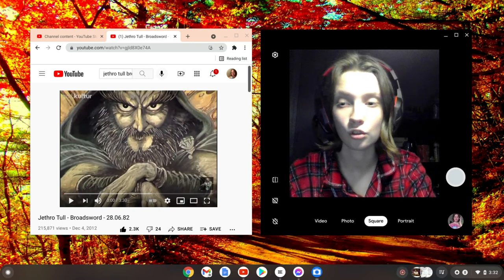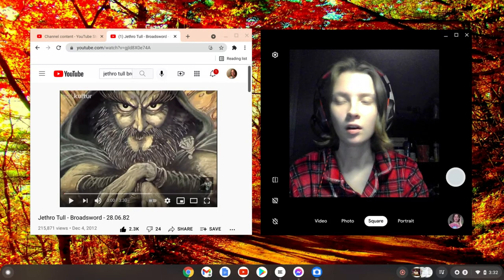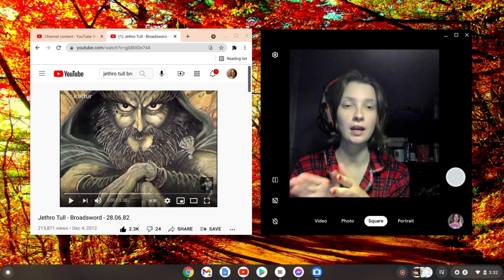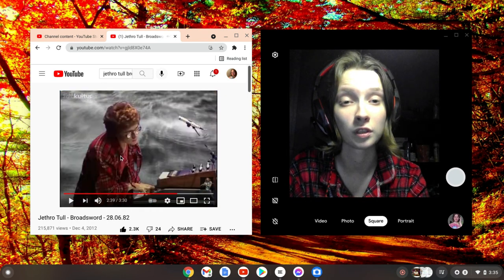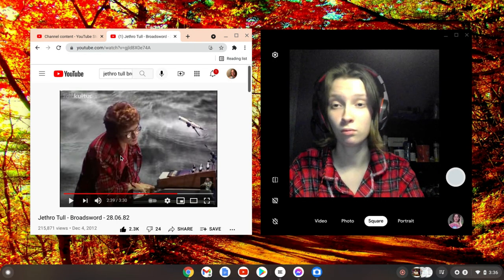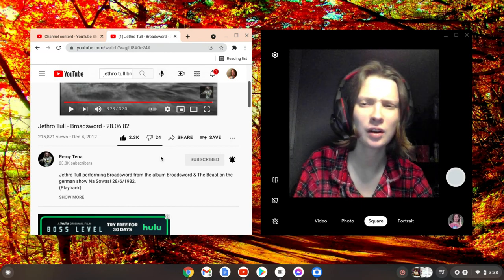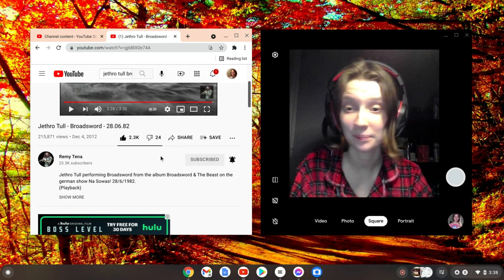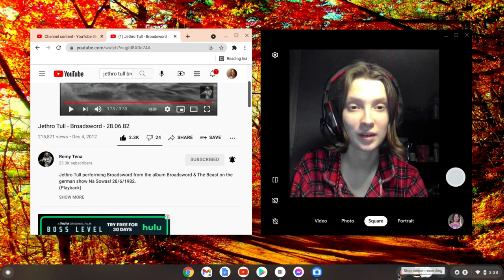Laurie Reacts to Jethro Tull- Broadsword- (Playback) 1982- trimmed due to copyright ©